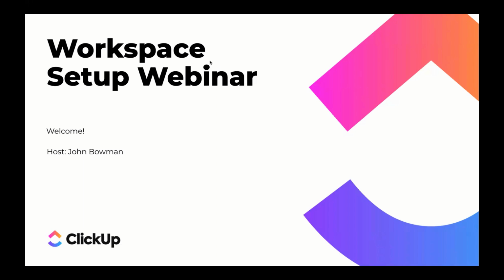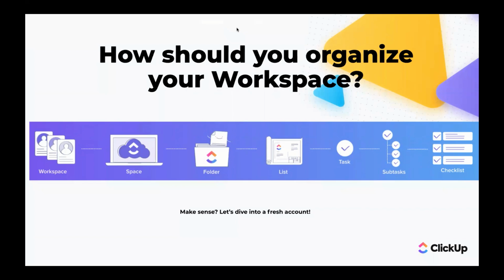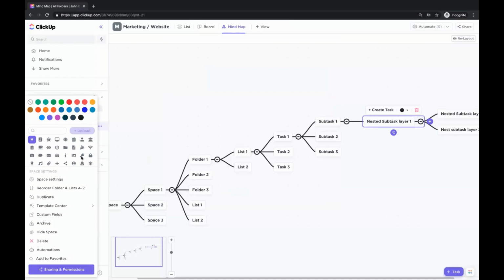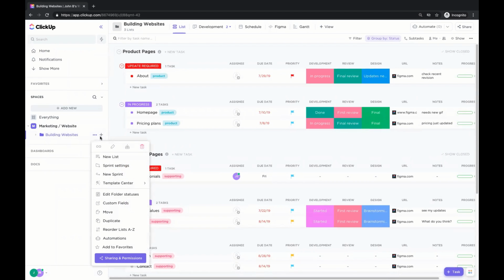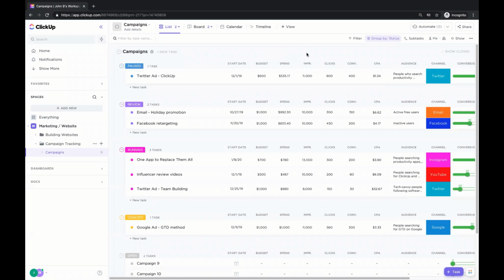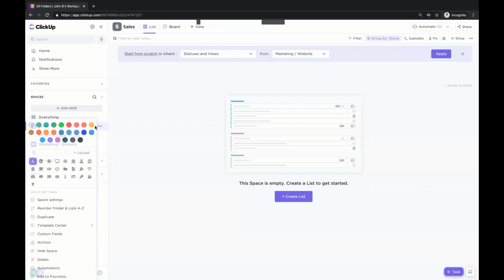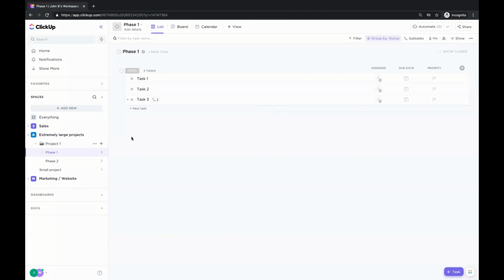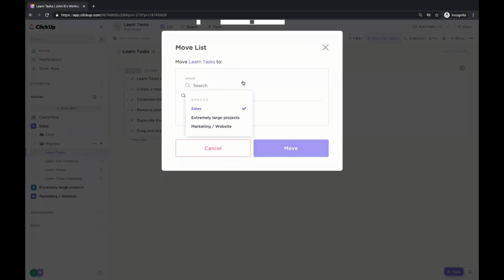Workspace Setup Webinar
Trying to get started in ClickUp, but not sure how to do so? Here's our weekly Workspace setup webinar, where we go through and show you how to start from the very beginning and set up your ClickUp Workspace!